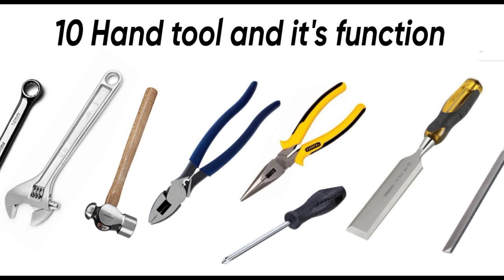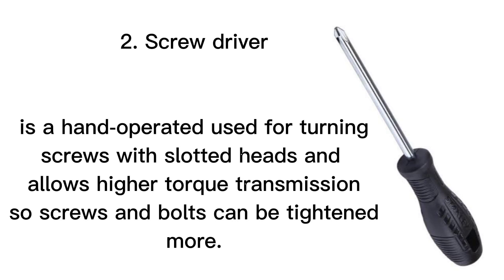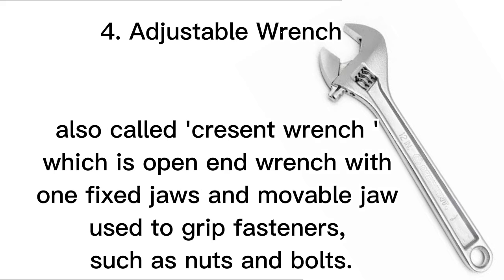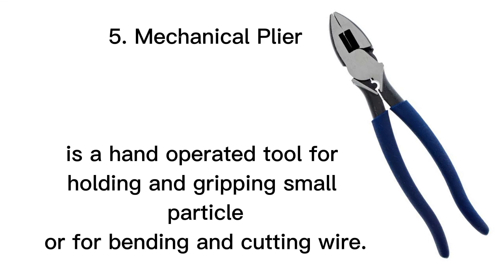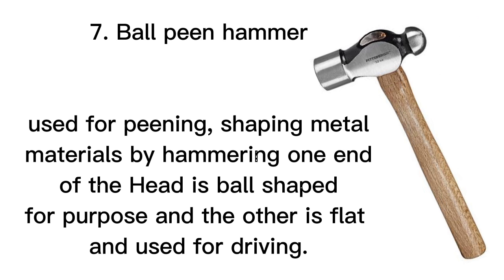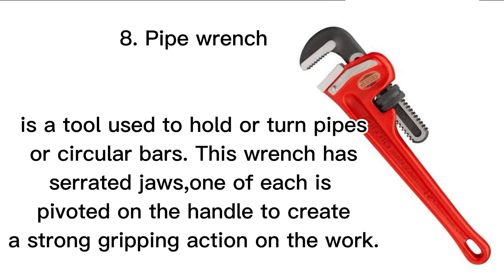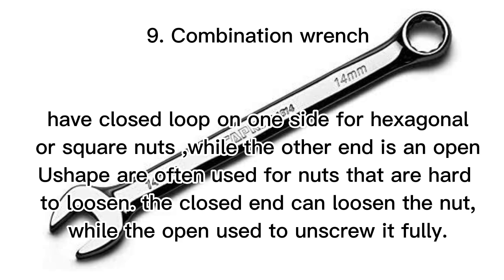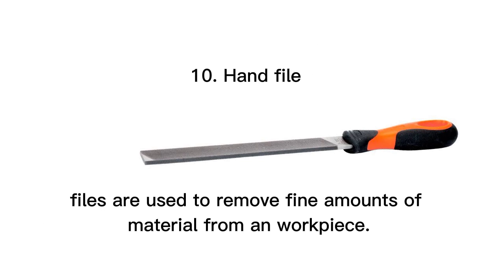10 basic hand tool and it's function | Salty Water